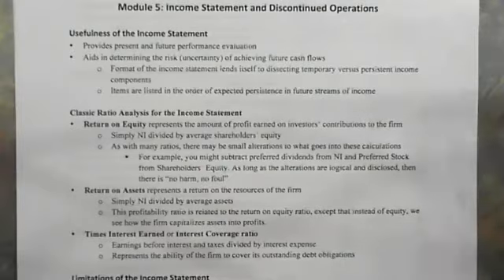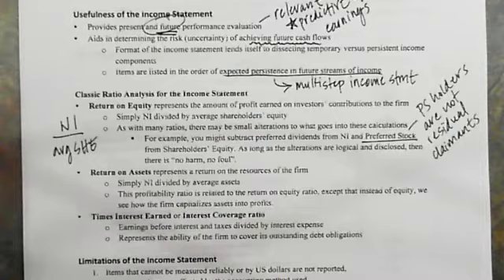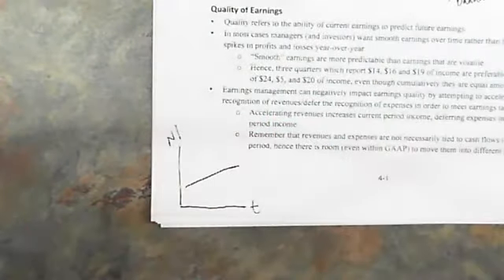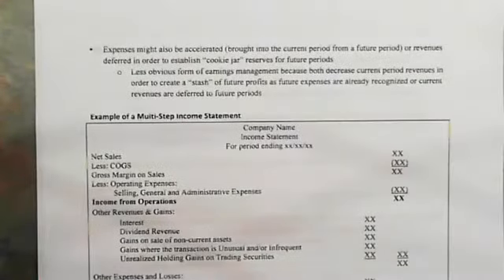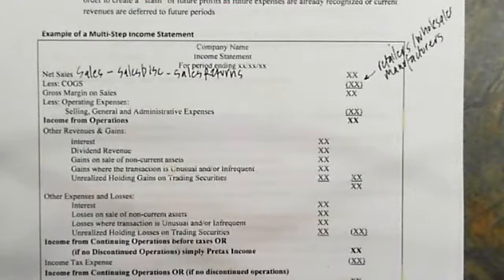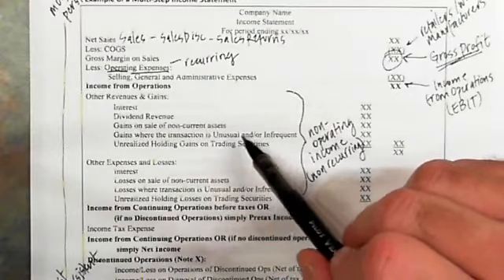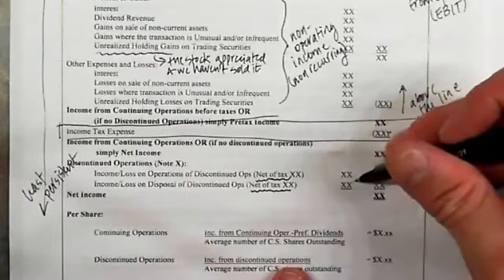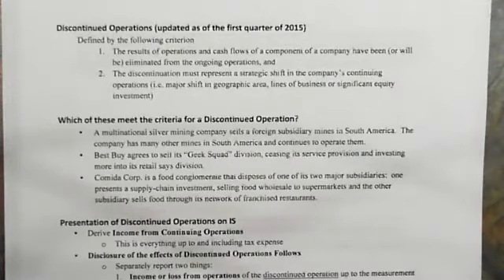Module 5.1: Income Statement and Earnings Quality